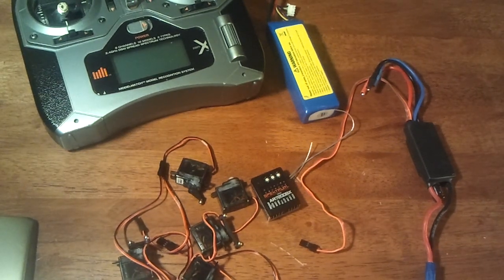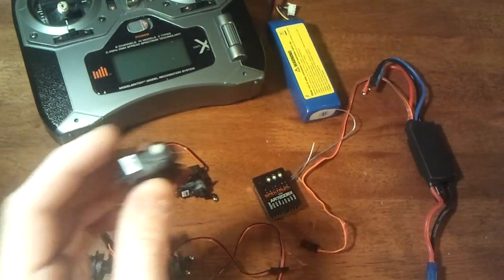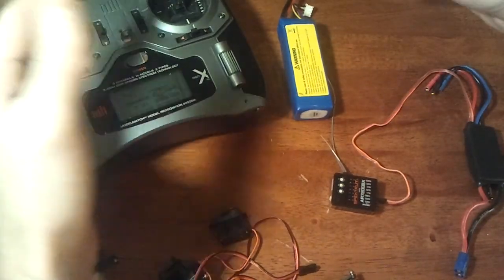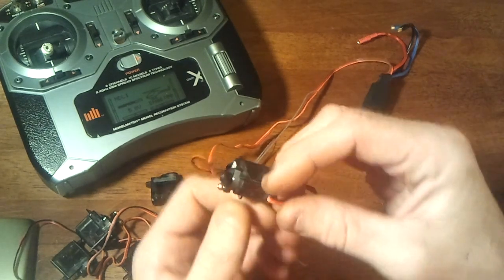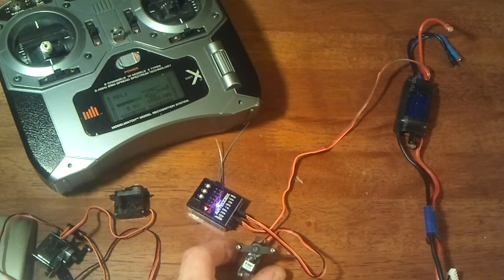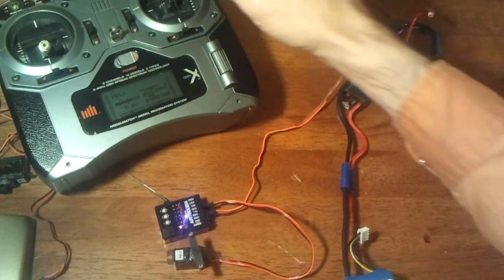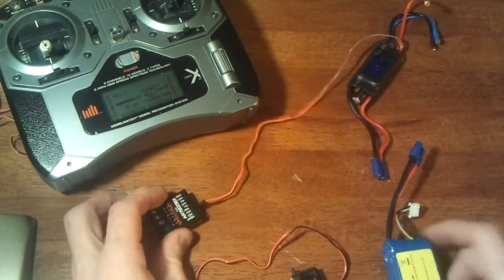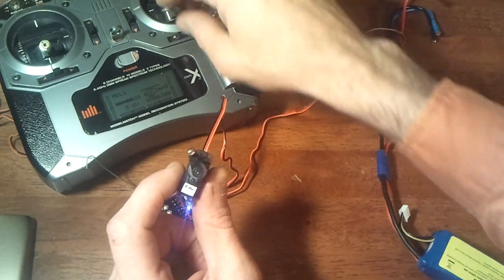Blade 450X servo selection